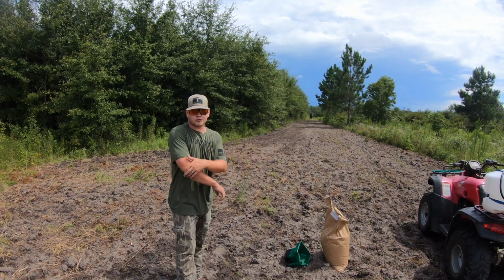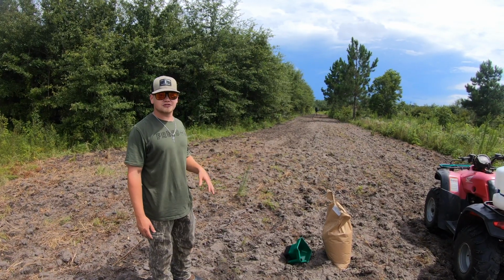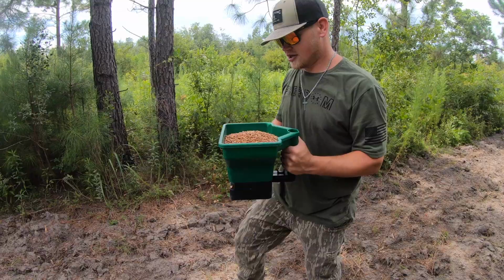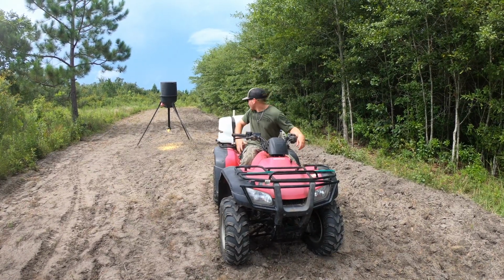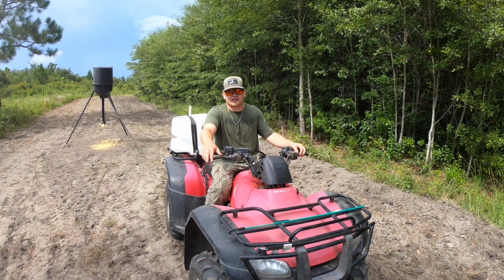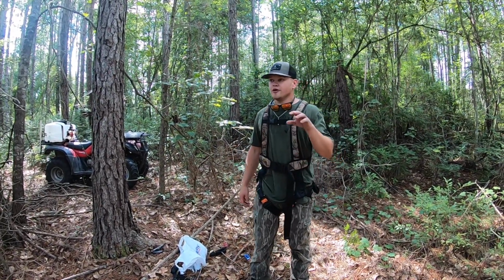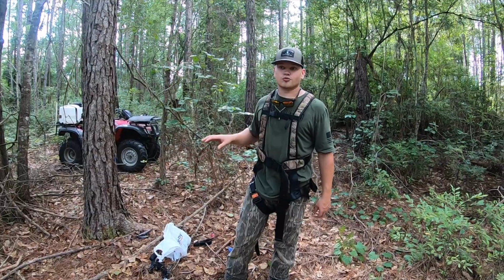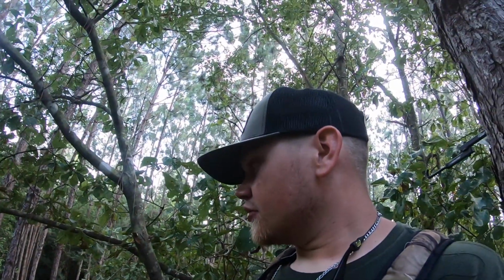Best Early Season Foodplot!!